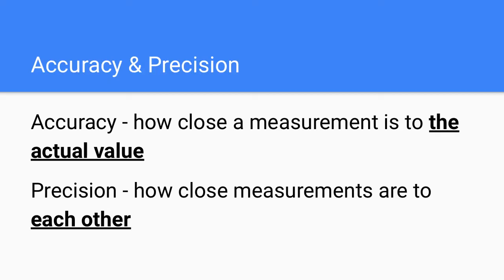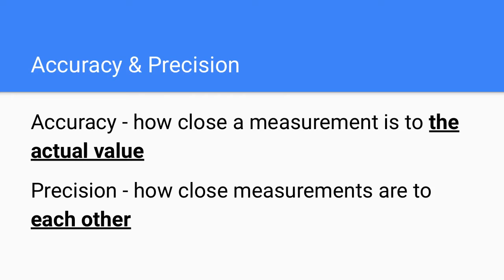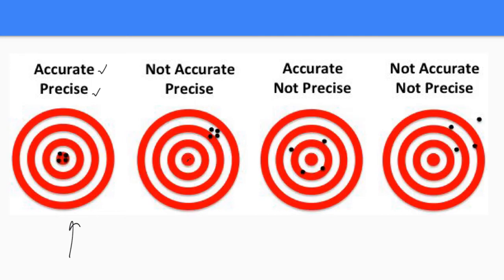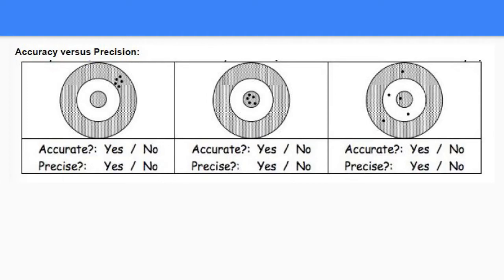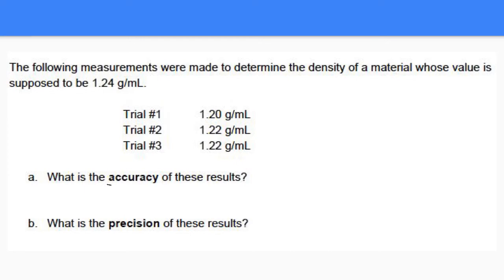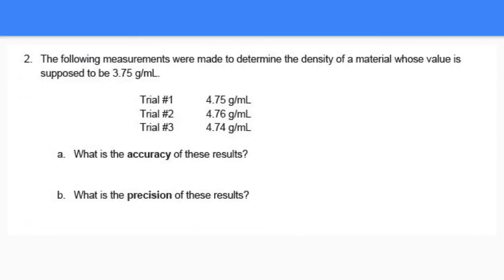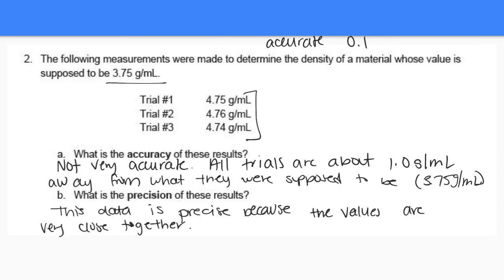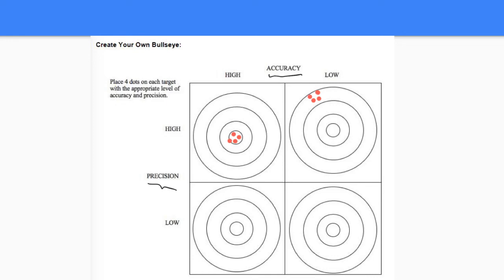Accuracy and Precision